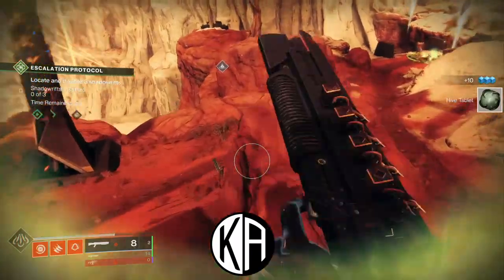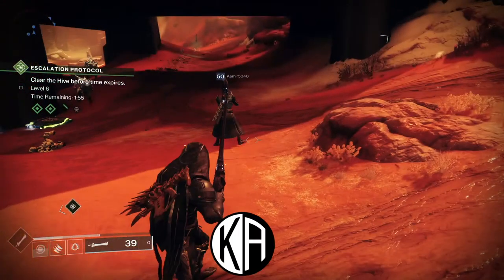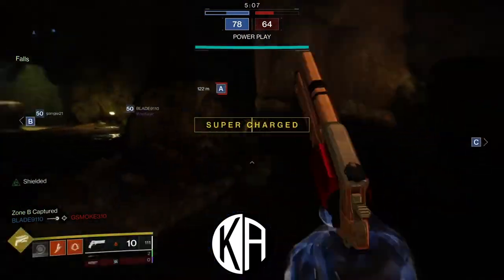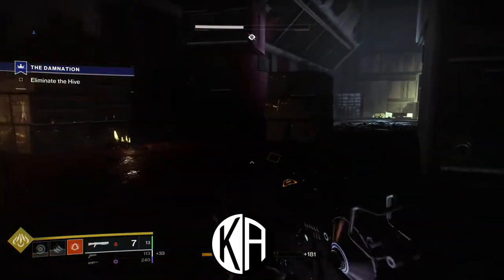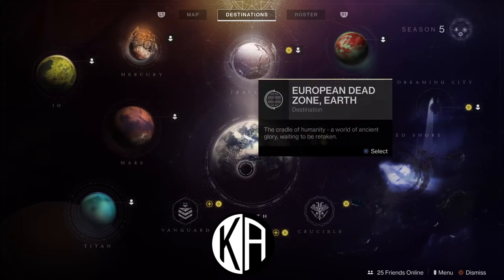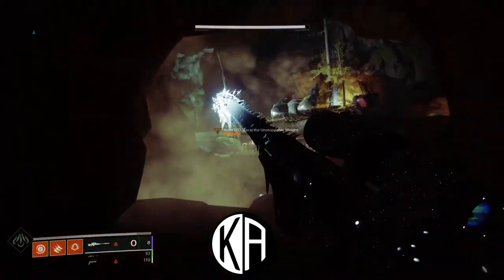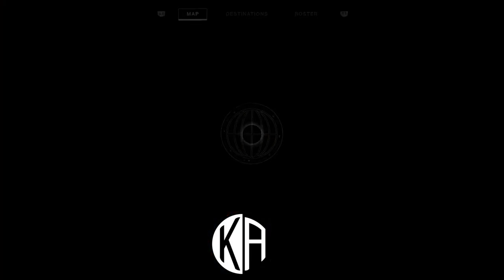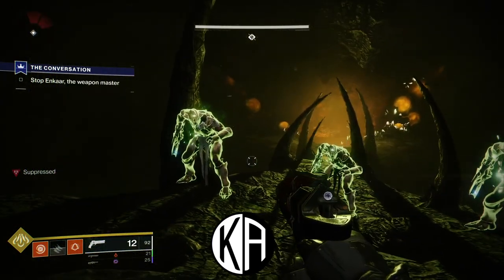Destiny 2: Black Armory Easy & Fast Exotic Last Word Hand Cannon Guide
Destiny 2 Black Armory: Are you a big Destiny 1 fan and loved using the Last Word?  Do you want an exotic Hand Cannon that can make you a PVP GOD in the Crucible? Are you a Destiny 2 collector who wants the Last Word Exotic Hand Cannon?  I have created a super easy and fast guide on how to obtain the Last Word Exotic Hand Cannon in Destiny 2.  If you have any suggestions or ideas on how to complete any of these steps faster or more efficiently, please leave them in the comments section below.